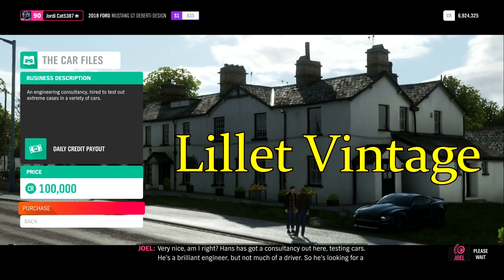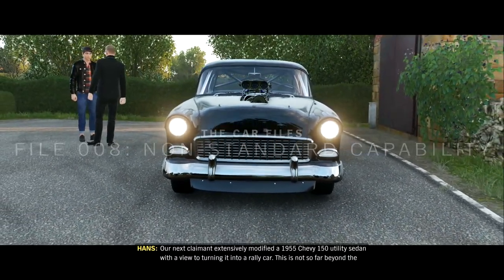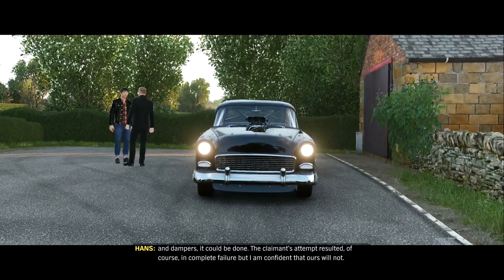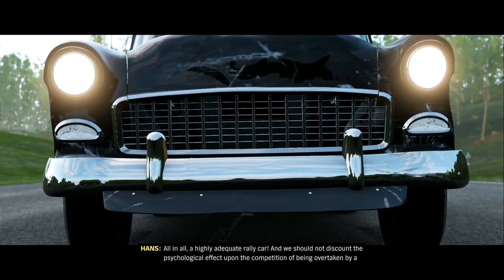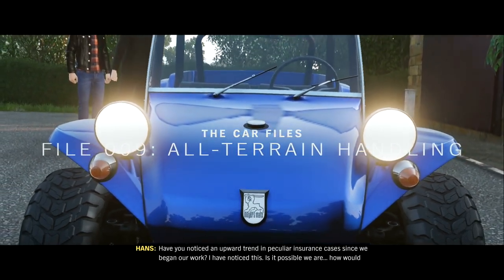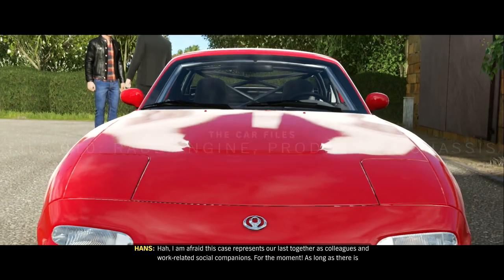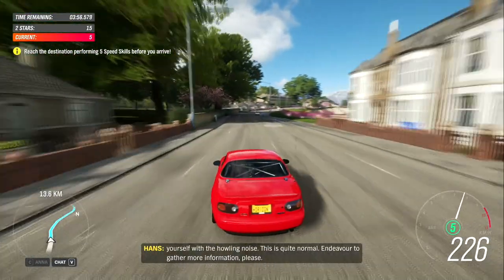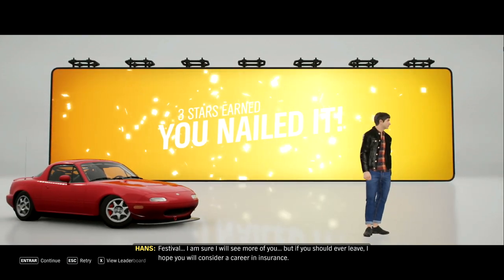Forza Horizon 4 - The Car Files - Part 2.